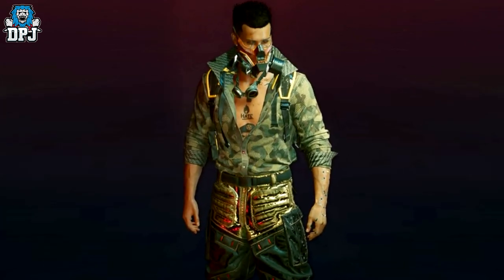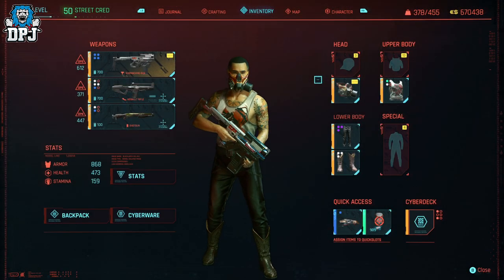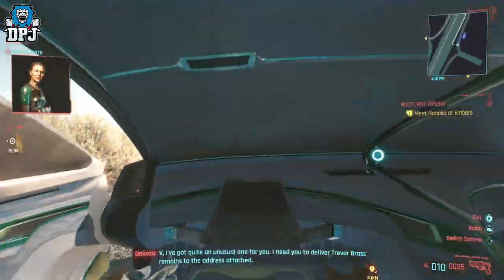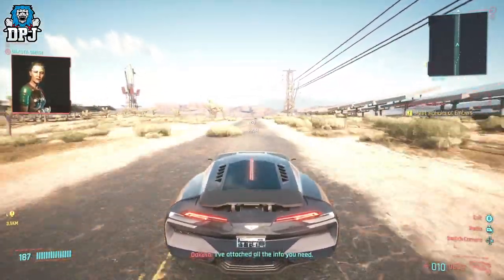Cyberpunk 2077: How To Get FREE SECRET NOMAD Legendary Armor / Clothing Guide - All Secret Locations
How To Get SECRET NOMAD Legendary Armor Set In Cyberpunk 2077

Timestamps:
00:00 - Intro & Armor Showcase
01:09 - Manganese-Laminate Nomad Gas Mask
03:13 - Polycarbonate Nomad Shirt with Reinforced Seams (Inner Torso)
04:47 - Duolayer Microplate-Mesh Nomad Jacket (Outer Torso)
06:10 - durable bioleather nomad western boots